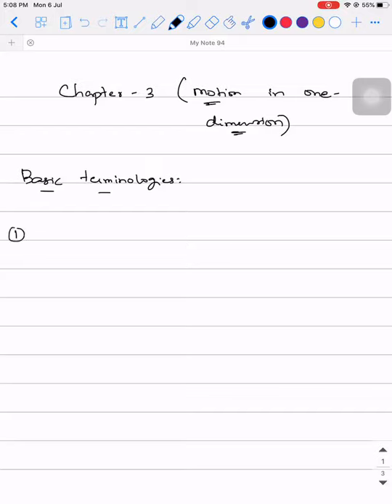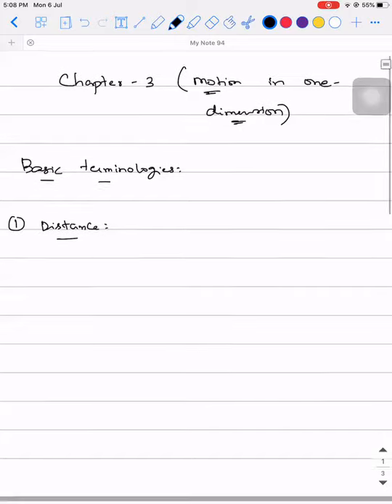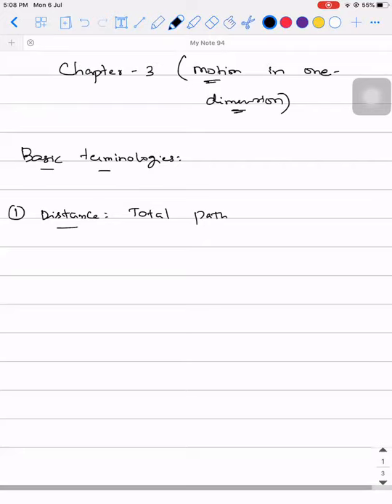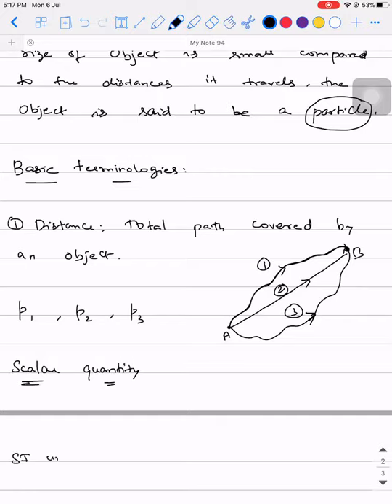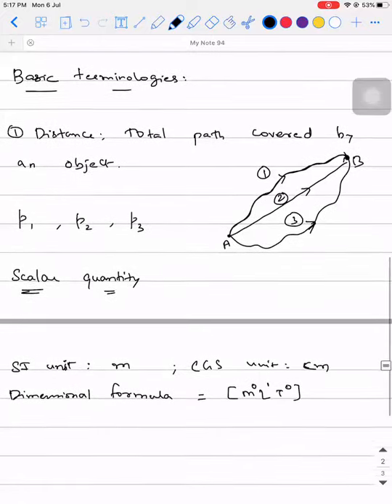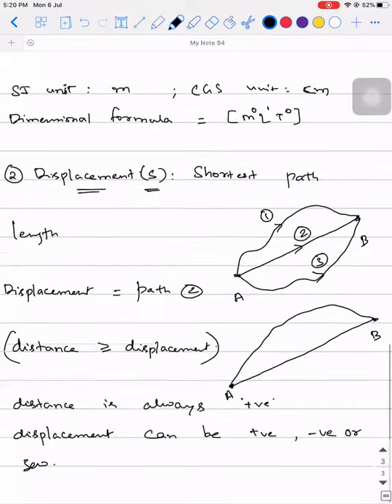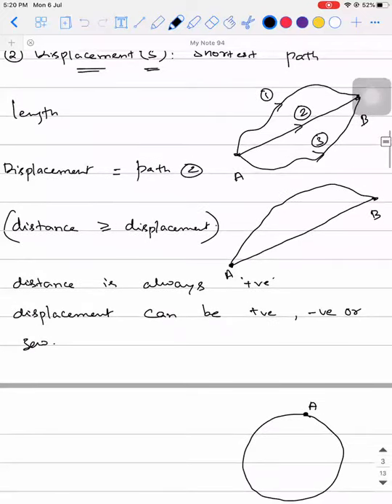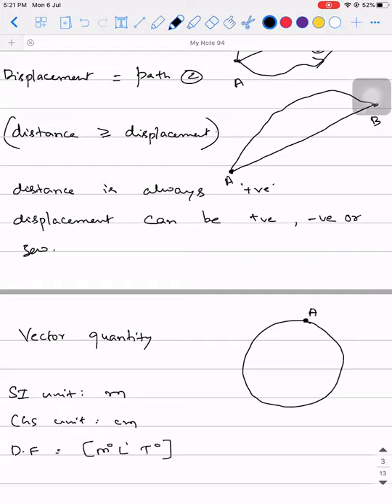XI Physics 6th July 2020